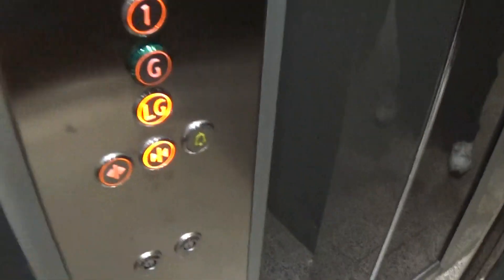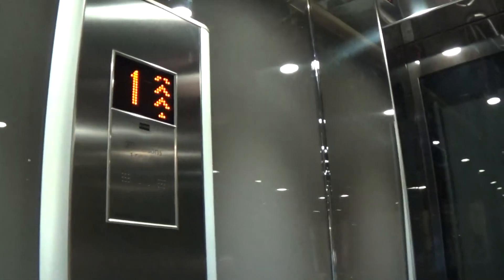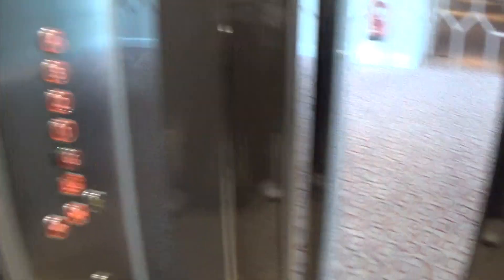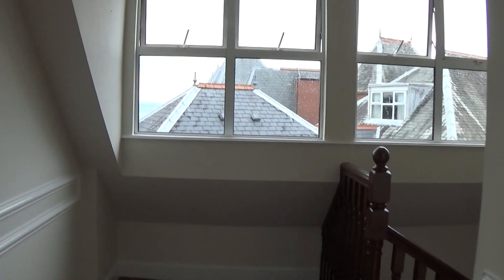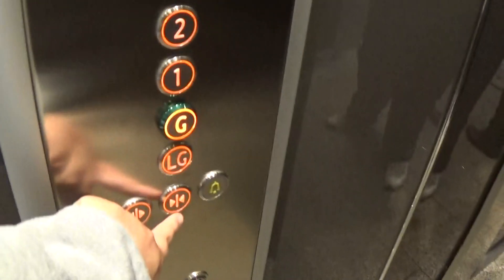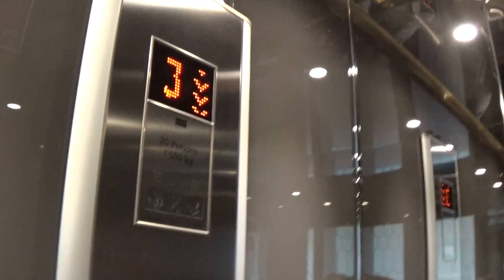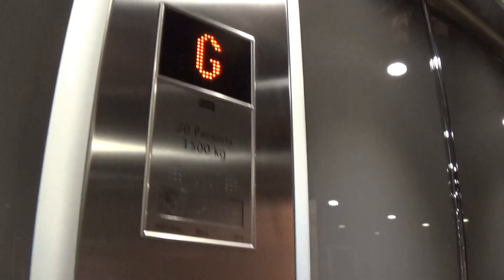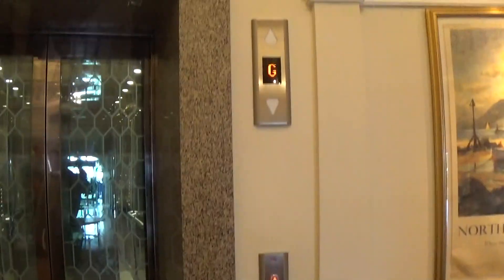Kone MonoSpace Elevator At The Slieve Donard Hotel Newcastle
kone monospace elevator at the slieve donard hotel newcastle 6 Floors (LG, G, 1, 2, 3, 4,)